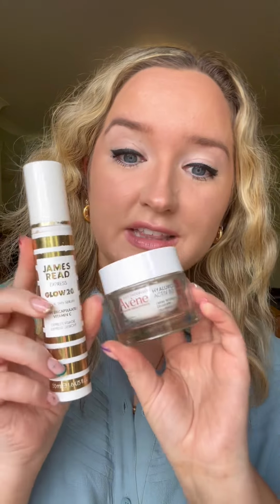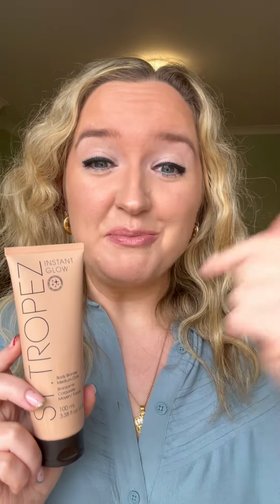Best fake tans for fair skin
Here are some of the best fake tans for fair skin, and here’s a full list of what I featured…

James Read Express Glow 20 Facial Tan Serum
Tan-Luxe the Creme for face
Garnier Ambre Solaria Natural Bronzer Self-Tan face drops
Avene Hyaluron ActivB3 moisturiser for mixing with fake tan drops and XeraCalm cream for body
La Roche Posay Lipikar Baume moisturiser for body
Aveeno Skin Relief Nourishing Lotion
James Read Coconut Body Oil
Isle of Paradise Express Tanning Mousse and buffing brush
Tan-Luxe Express Mousse
Xen Glow mitt
Sculpted by Aimee Perfecting Duo brush
Rose & Caramel Purity Excel 60 second tan remover
First Aid Beauty Ingrown Hair Pads
St. Tropez Instant Glow Body Bronzer in Medium/Dark
FaceHalo Body Halo
Jules’ tutorial on how to tan your hands:
James Read Sleep Mask Tan for no staining the sheets